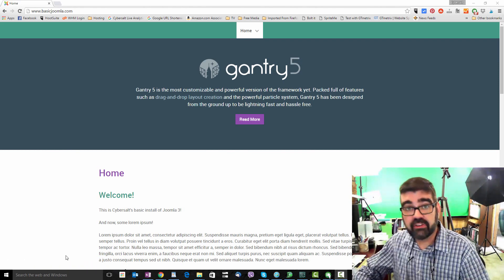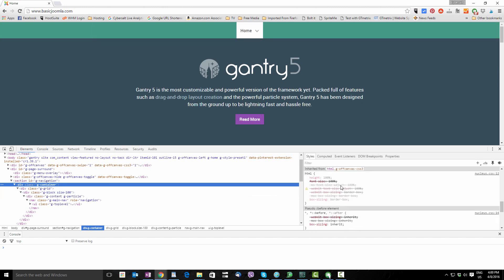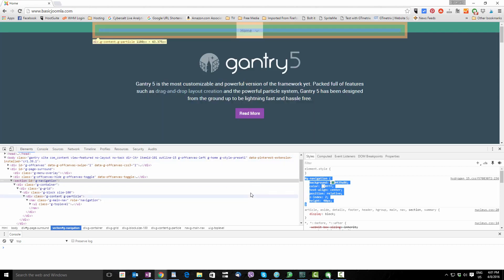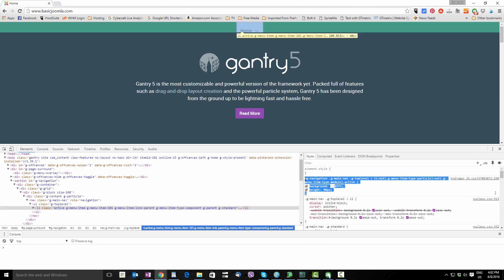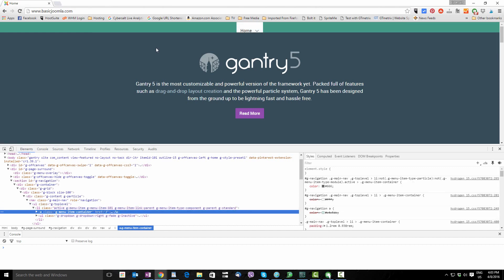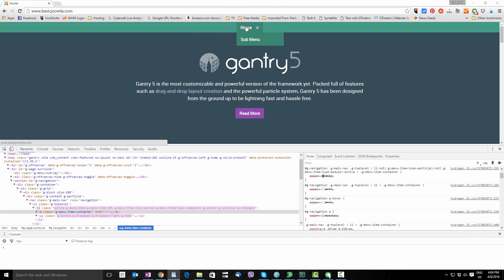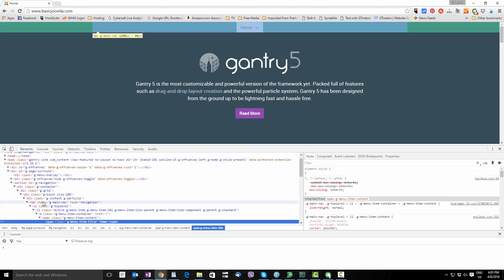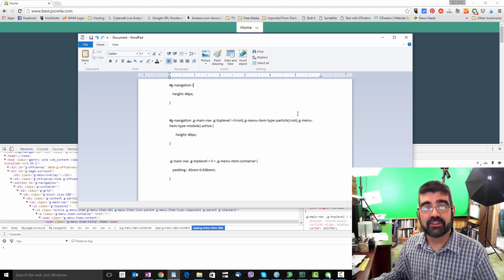How to Change the Navigation Bar Height CSS in Rockettheme's Gantry 5 Hydrogen Template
This tutorial shows how to change the CSS that sets the height of the top level navigation bar in the Gantry 5 Hydrogen template.

Once you know what CSS changes you need to make you will need to put those same changes on your live site. The following tutorial will help you with that step:

I found out that since brackets are not allowed in YouTube descriptions, I could not post the CSS I said I would share during the video - sorry!

In order to find the CSS that we're going to change to adjust the height of that navigation bar, we're going to be using Google Chrome's element examiner. So, I have the Basic Joomla site opened up here with the Gantry 5 template, with Hydrogen template, and I'm going to hit F12 to bring up the element inspector.

What we want to do is click on this button here on the left to select an element and we're going to select somewhere up here on that menu bar. That's probably a good guess there since its selecting the whole thing and we'll look down - now we have the elements on this side and what their properties are.

Now, as I look over on the left-hand side here in this code you'll see that there's a number of other options in the hierarchy here and I want to just keep highlighting till I get to the element that still is at the top and select what we want. This one "g-container" it goes right across the top but I don't see anything in here setting the same color that is there, so I go up one higher to "g-navigation" to the section. That still highlights right across and when I look over here I see here's the background color that is set. So this is probably the CSS that we want to change. So I'm going to type by just clicking here to add a new line to the CSS to test it and type "height", hit enter and then I'm going to type 40 and we'll do 40 pixels (PX). And we'll see right away, as soon as I finish typing the X, this top bar has the height that is lower.

So the next thing that we want to do, though, is we need to find some other CSS to change because as you can see the white of the home menu there is a different height as well. So first of all, before moving on I'm going to left click and select this HTML because you're going to want to put that in our custom HTML page in the Rockettheme template. I'm going to copy that and we'll put it over here on another screen - I just have a notepad open - and here I'm just going to paste that CSS there and we'll get ready for a new line to paste the next things.

Alright, so the next thing that we want to do is somehow change the height of this white. So what I'm going to do is I'm going to go slowly down through the HTML levels here until only that white is highlighted. I might actually get the point where I run out but here this arrow you see we can click and go to the next level. We'll highlight that - there we go we've got it. That's the active menu. So, when we click on that, look over here and we'll see here the background white color is being set there for "g-navigation, g-main nav top-level" so once again I’m going to type in there "height". We're going to add a new line - let's do the same height of course, 40 pixels, and now that white has changed in its height - so we're making progress. Again, I'm going to select all that CSS, that we've just edited, we actually don't need to repeat the background color so what we'll do is I'll bring my notepad over here and we'll paste that in there. But I'm going to take out this background color line and just delete it. We have some weird double spacing happening here but that won't affect when we paste later on.

Alright, next you notice that the title "Home" is now right on the very bottom it's not at the middle of the white spot there. So, let's go down another level over on the left and select - there we go we have the "ag menu item container". We click on that and now we're looking for something that will make that whole move up and as we scroll down here we see "g main nav top level padding" Now this check check box here, we can just uncheck that and see if that has any effect on what we're working on and it does, so we're in the right area and we want to adjust this first number to remove the padding that's at the top so it can move up a bit. I've already been experimenting with this, so we're going to go and put in ".45 REM" and as we change it we see that it's centered nicely up there. So, again down here we'll just hit enter and once again we have some CSS we want to select and copy and put in our list of CSS that we've edited.

And of course the final step is to take all of this custom CSS code that we've made changes to and paste that into the "custom.scss" file.